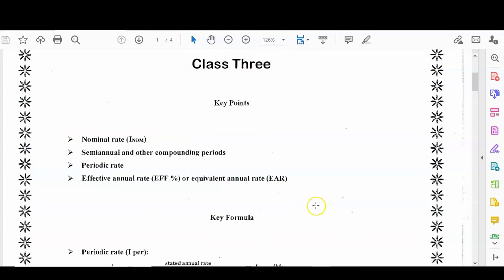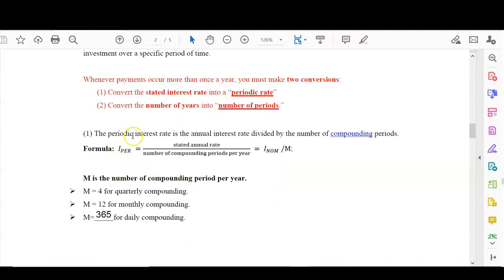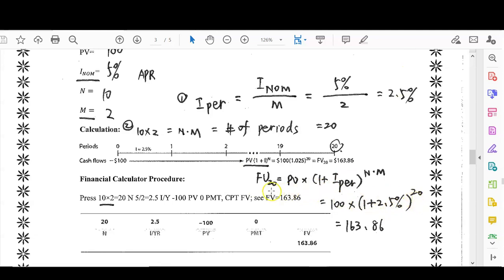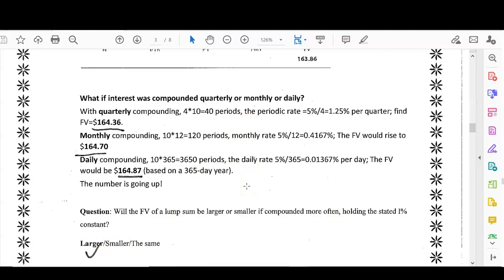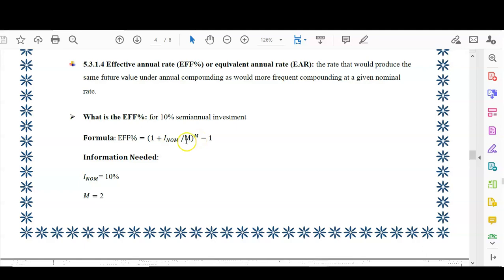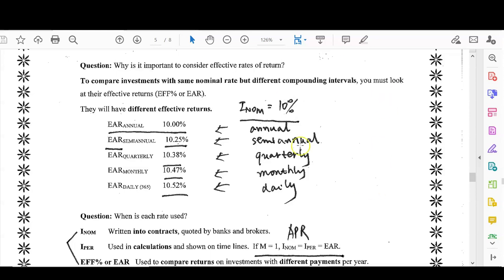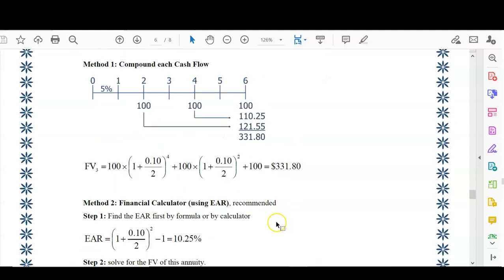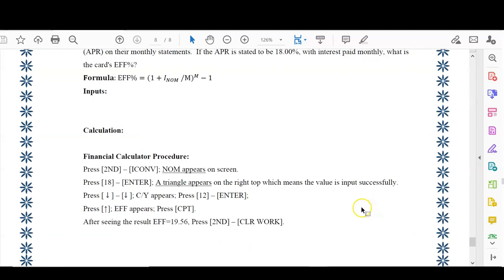Chapter 4 Class 3